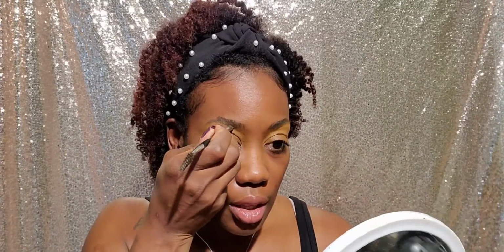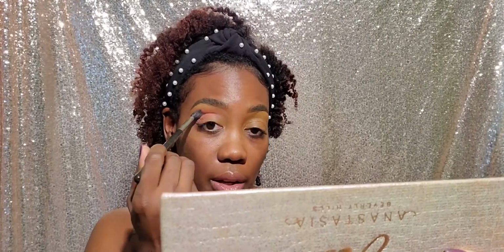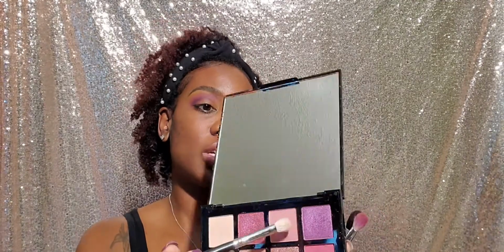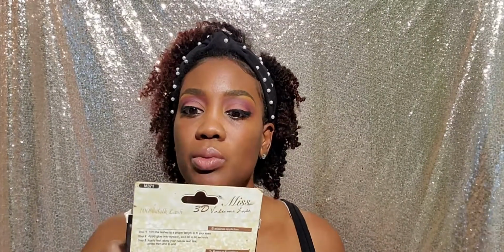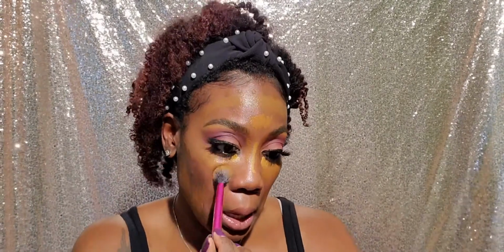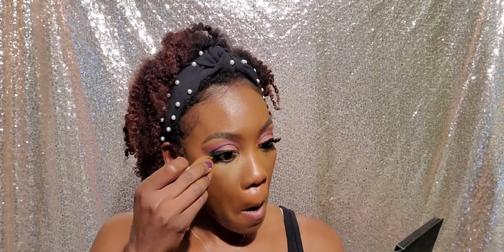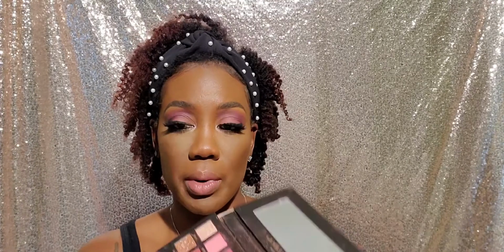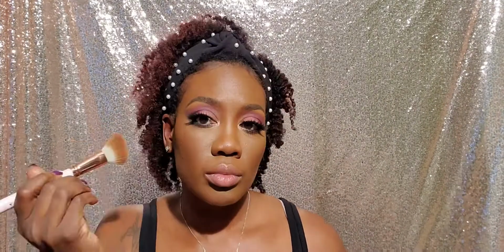ISSA MATTE MOMENT!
Hey YouTube fam! I am back with another You-Tube Tutorial :)
In this tutorial, I'm giving a mauve matte inspired makeup look using a couple of my favorite eye shadow palettes. I hope you enjoy the video!

Products used:
EYES:
NYX Brow gel
ABH- Jckie Aina Palette
LA Girl Cosmetics-  Haute Heat Palette
LA Girl Gel Liner
Miss Volume 3D Lashes-M371

SKIN:
Bobbi Brown Vitamin Face Base Cream
Juvias Place Concealer
Morphe Concealer
Makeup Forever face powder
Morphe Glamabronze Bronzer
Juvias Place Warrior II Palette

LIPS:
Kara Beauty liner- Current
NYX  lip linner- Expresso
Dose of Color- Honey I'm Home